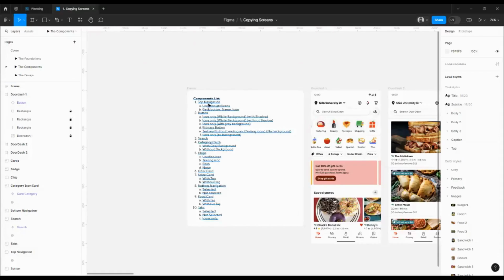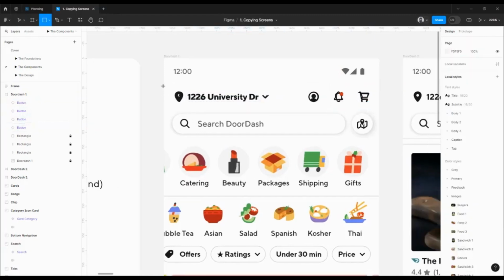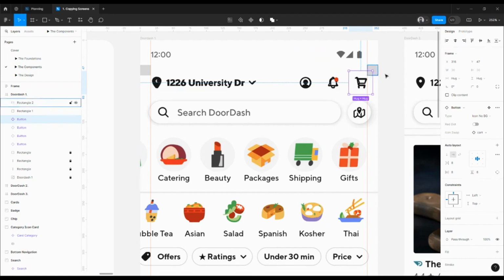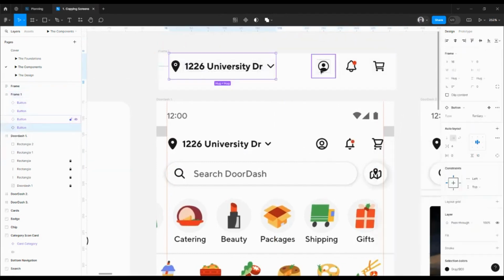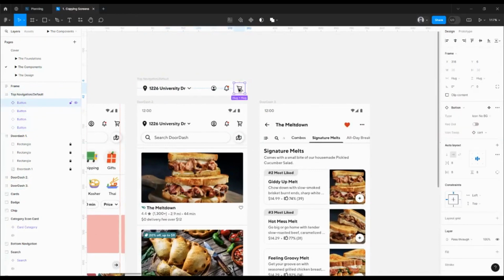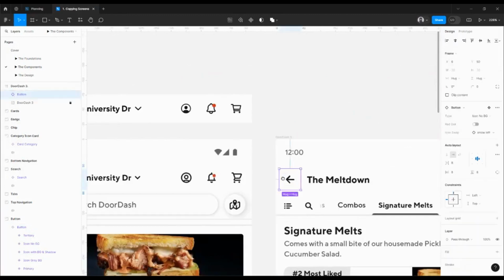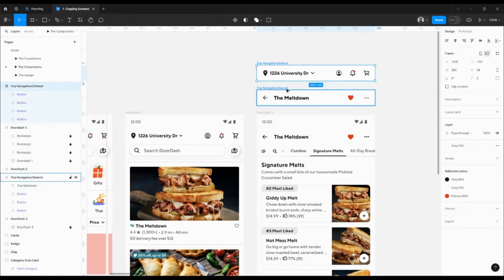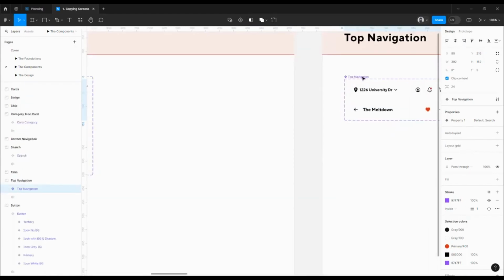Top Navigation Design in Figma | Build Responsive Navbar Components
In this video, you'll learn how to design a professional Top Navigation Bar (Navbar) in Figma and turn it into a responsive, reusable component. Navigation is one of the most important parts of any website or mobile application, and mastering responsive navbar design is an essential skill for every UX/UI Designer.

This beginner-friendly tutorial is specially designed for Pakistani students, aspiring UX/UI designers, freelancers, web developers, and graphic designers who want to build modern user interfaces using Figma and industry-standard design practices.

📚 In this video, you'll learn:
✅ What is a Top Navigation Bar (Navbar)?
✅ How to design a responsive navbar in Figma
✅ Creating reusable navigation components
✅ Using Auto Layout for responsive designs
✅ Organizing navigation with Components and Variants
✅ Designing navigation for desktop and mobile layouts
✅ Best practices for user-friendly navigation
✅ Tips for building scalable design systems